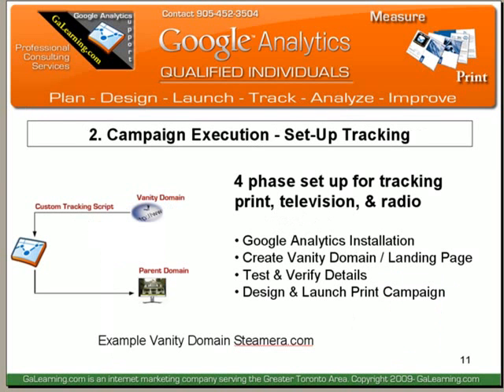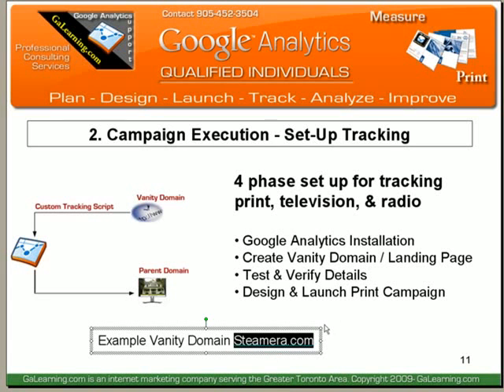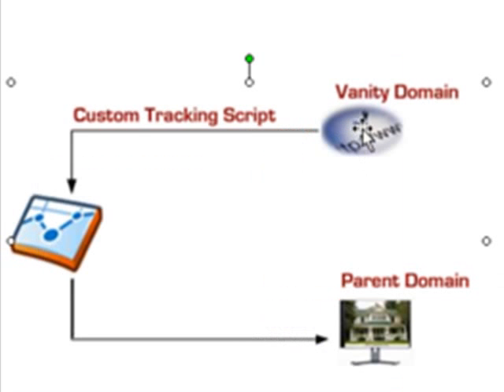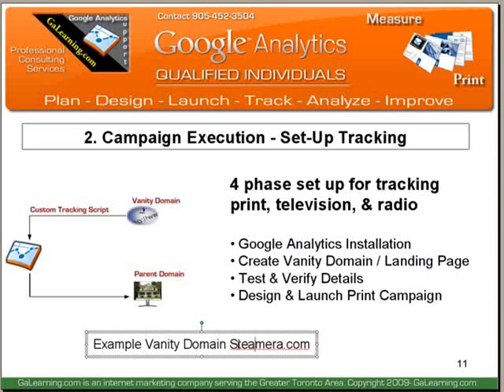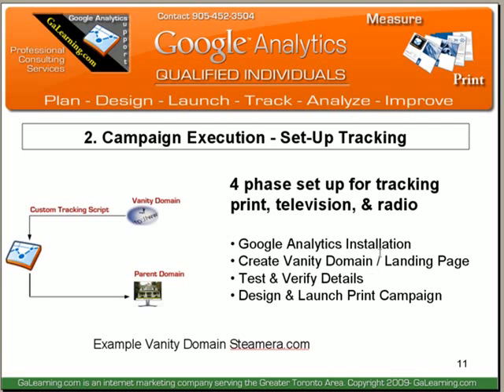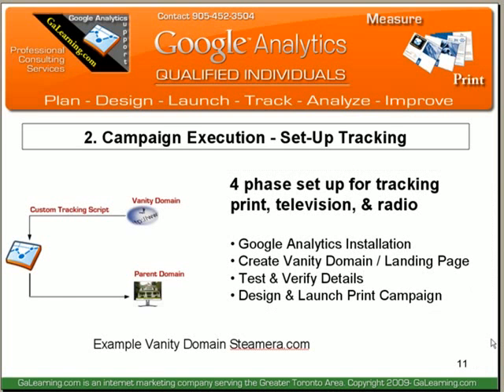Marketing Secrets in Vanity Domains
To track TV, radio, print or even phone calls use Google Analytics, it rocks. Mutli-channel marketing and analysis can really add up quickly. Learning what channels of traffic are sucking the dough outta yu will allow you to refocus your advertising dollars where your return is. This video is a snip-it from an interview I recently did.